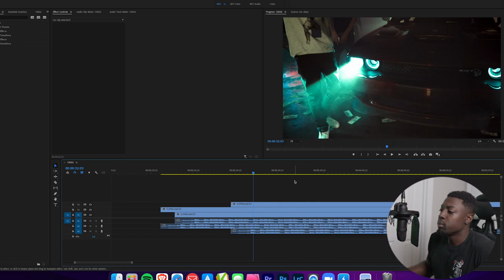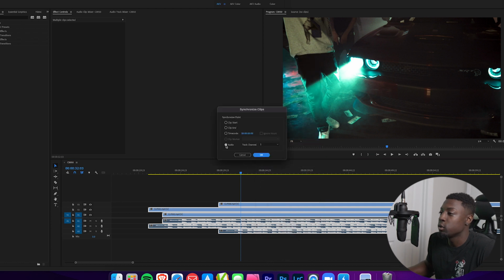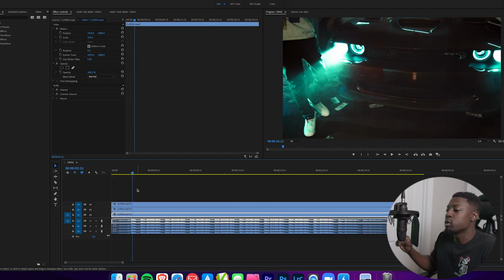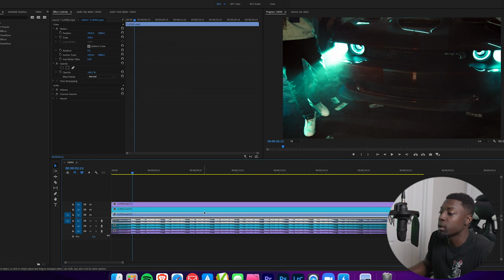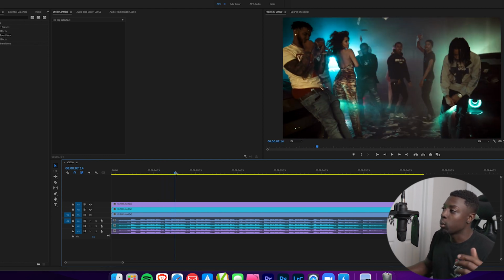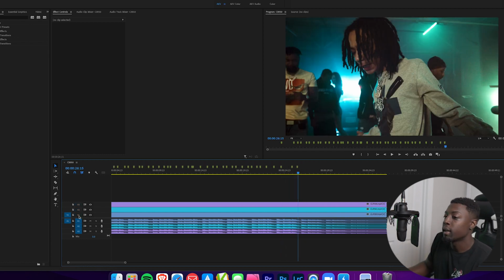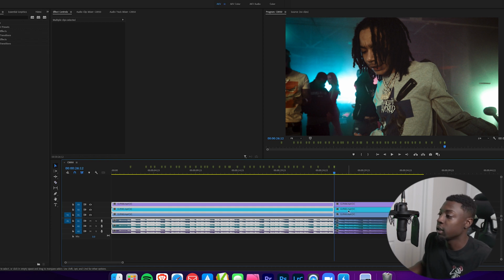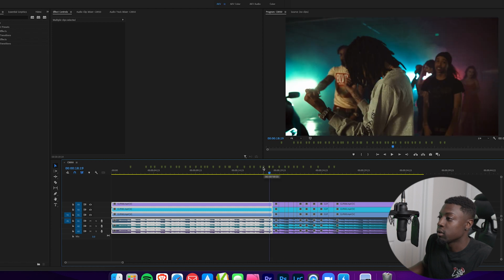SECRET EDITING TIPS to Speed Up Your MUSIC VIDEO Workflow in Adobe Premiere Pro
Support Me:
Free Stuff:
Video Outline:
0:00​ - Introduction
0:50 - Tip 01
1:16 - Tip 02
1:50 - Tip 03
4:12 - Outro